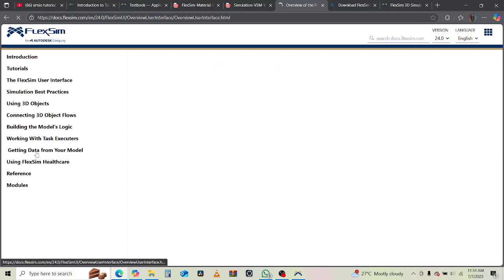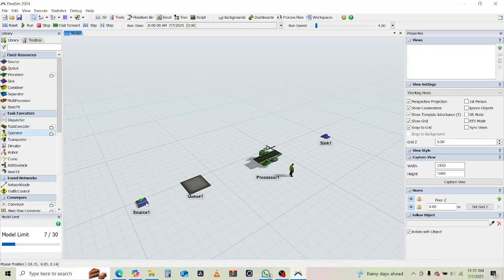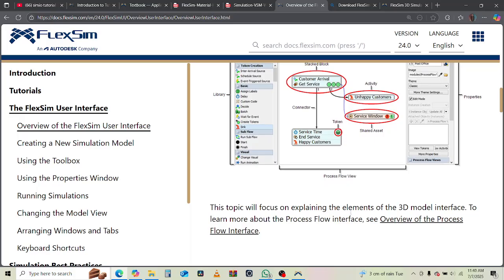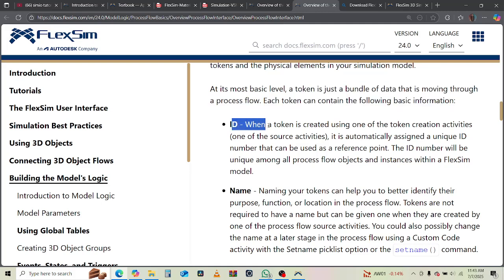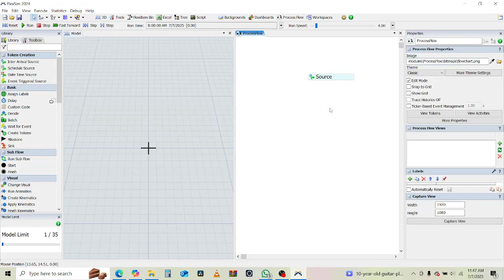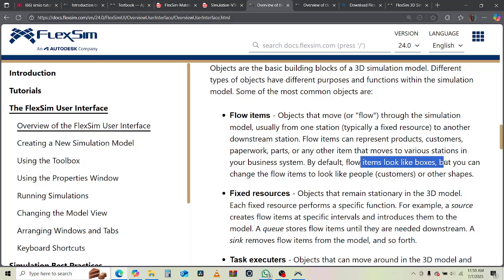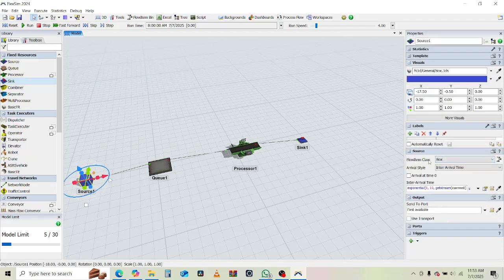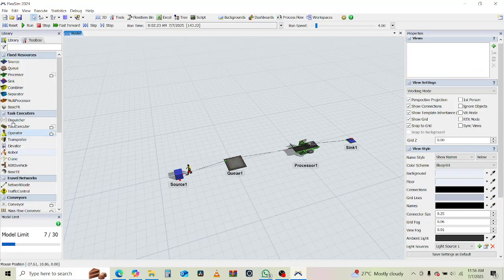L-2: Build Simulation Model using 3D Modeling || FlexSim Tutorial || 2025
Unlock the power of simulation modeling! In this series, there are ten videos which covers the foundation knowledge of FlexSim. Once complete, you will be able to create real world simulations using FlexSim, using both 3D model, and Process Flow Model Method.

In this video, you'll be introduced to the FlexSim graphical user interface (GUI) and explore the differences between building simulation models using 3D Modeling and Process Flow. Additionally, you will build a simulation model using the 3D Modeling approach.

Learn the GUI of FlexSim
Learn how to build models from Scratch
Learn how to build models using 3D Method and Process Modeling Method
Learn how to extract data, and conduct analysis
Learn how to detect bottlenecks